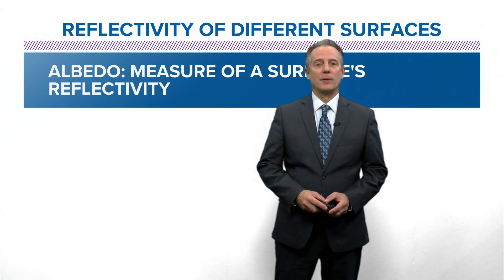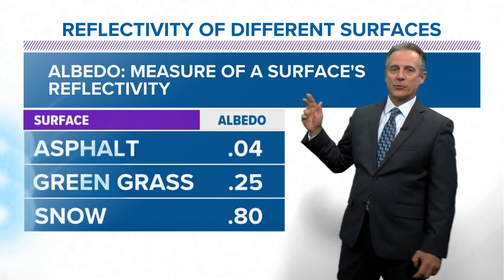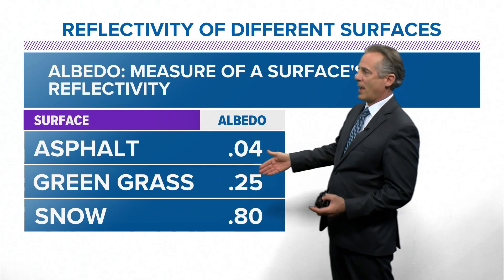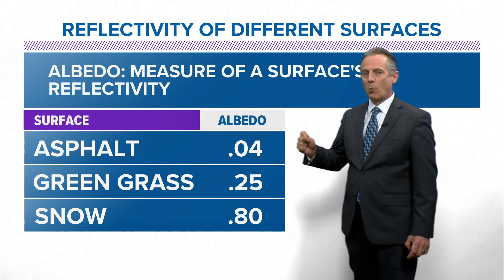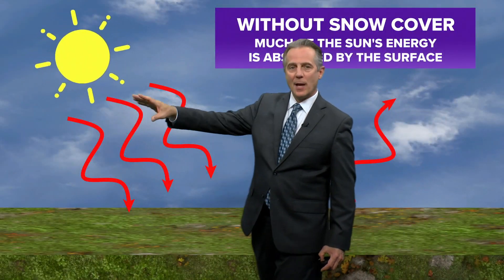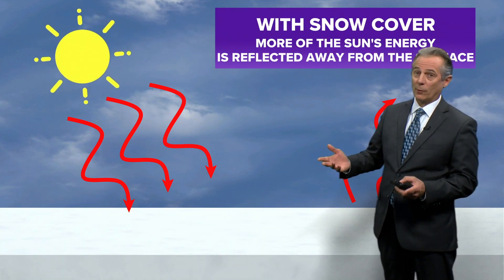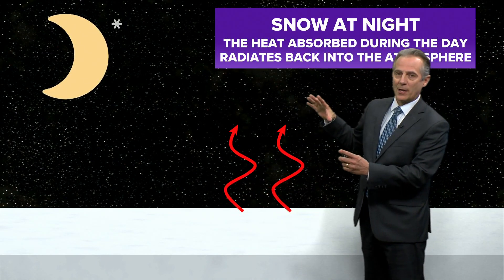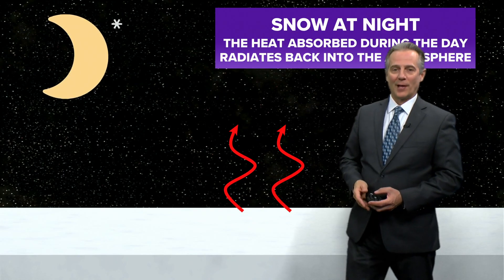What is albedo, and how does it affect the forecast?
Albedo Explained- Local 5 Weather Lab